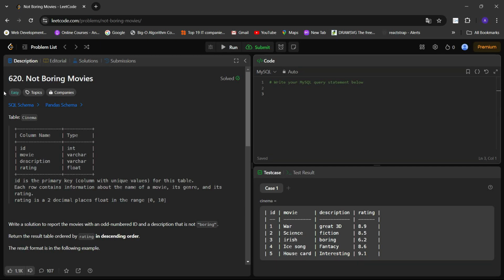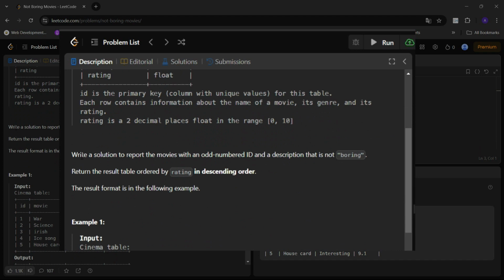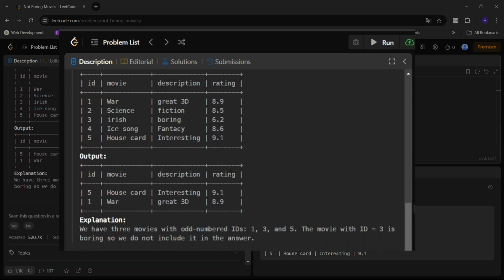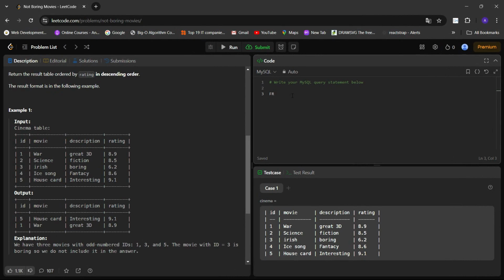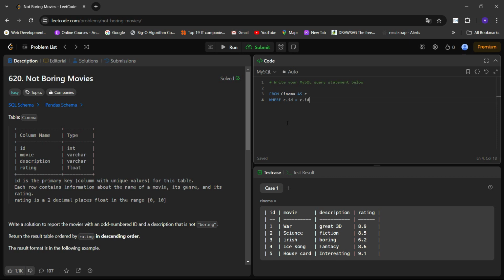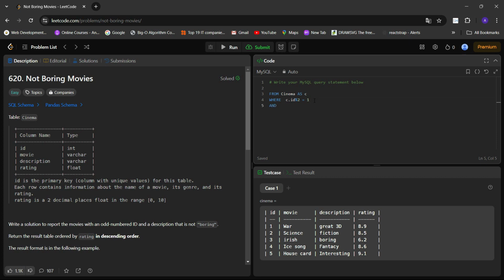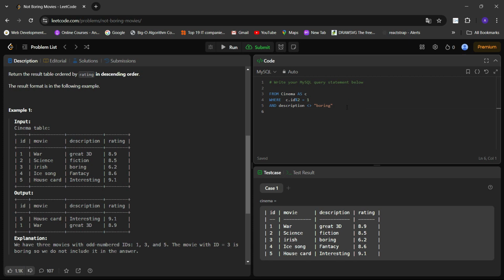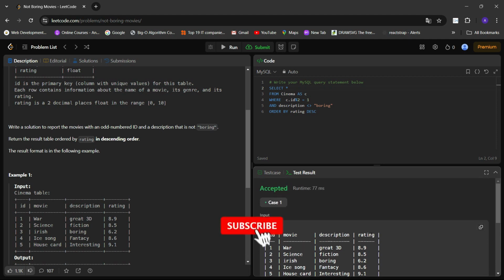Not Boring Movies | Leetcode | Easy | SQL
Welcome to Skillshar!

In this video, we'll solve the Leetcode problem "Not Boring Movies." This easy-level SQL problem is a great exercise for learning how to filter data based on specific conditions. We'll go through the problem statement, break down the requirements, and implement a clear and efficient solution.

Topics Covered:

1. Understanding the problem statement
2. Writing SQL queries to filter data
3. Using WHERE and SELECT statements effectively
4. Optimizing SQL queries for better performance

Happy coding! 🚀